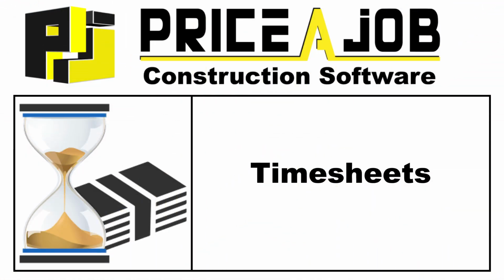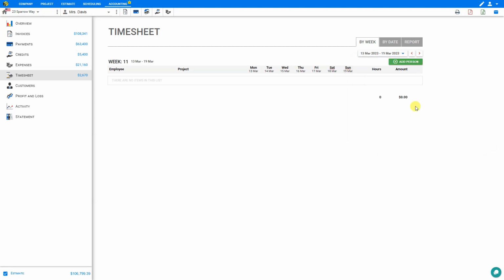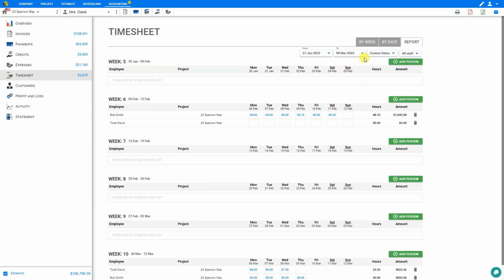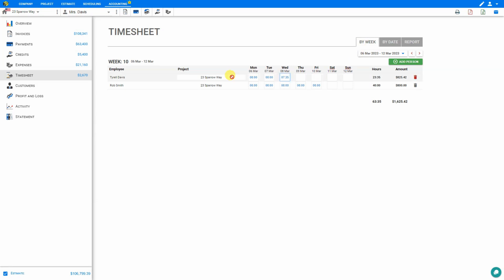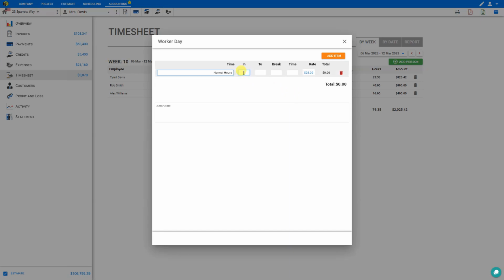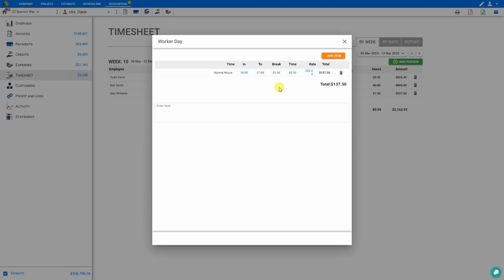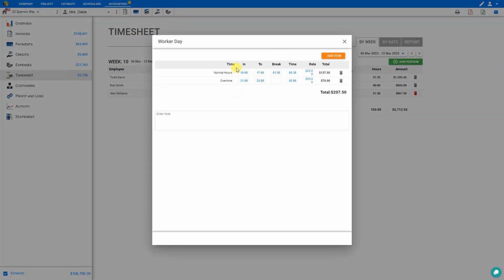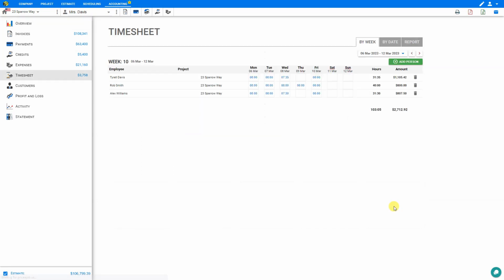Add Timesheets - PriceAJob - North America's Best Residential Construction Estimating Software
Quickly & easily calculate residential building materials and labor costs from floor to roof, inside & out, add employee and subcontractor timesheets, and manage your company's accounting.
Price A Job is the Best Residential Building Quotation & Accounting Software in the USA and Canada.
Try Price A Job's Online Construction Estimating & Accounting Software for Free!
Price A Job's Cloud Based Estimating & Accounting Software will help you produce accurate estimates and professional proposals quickly and easily, and manage your company's accounting, ideal for small to medium businesses.
PRICE A JOB: Your ultimate cloud-based quotation & accounting solution!!!

Table of Contents - Add Timesheets
0:00 How to Add Timesheets
0:15 Timesheets Accounting Module
0:30 View Timesheets by Date Range
1:30 Add Employee/Subcontactor Timesheet
2:00 Timesheet Calculator
3:30 Remove Employee from Timesheet
3:40 Timesheets on Accounting Overview